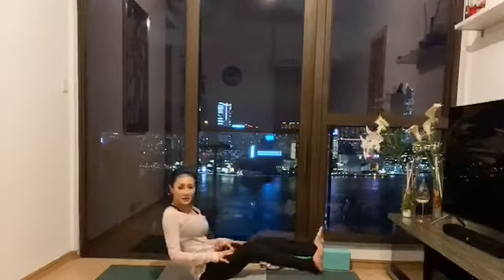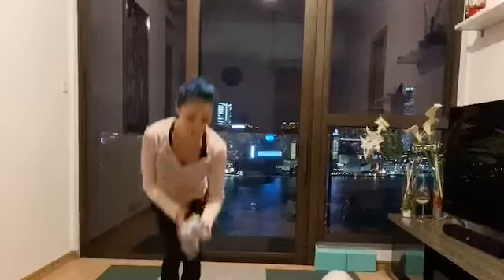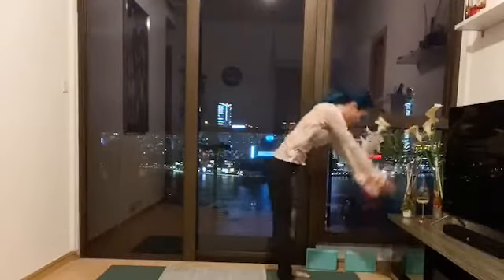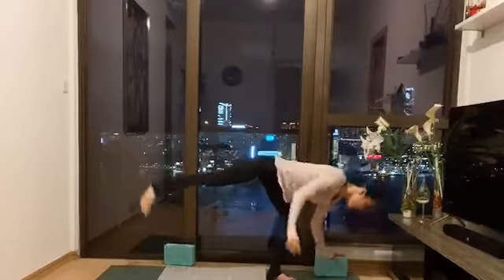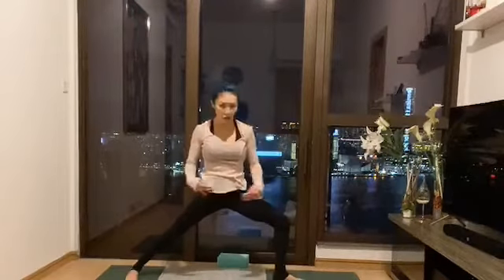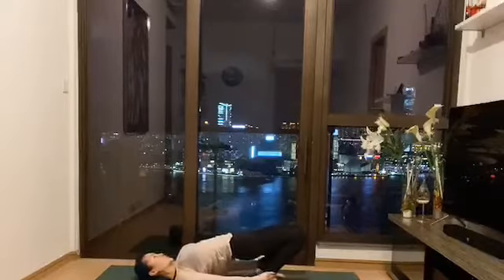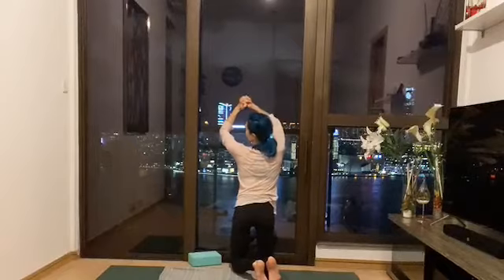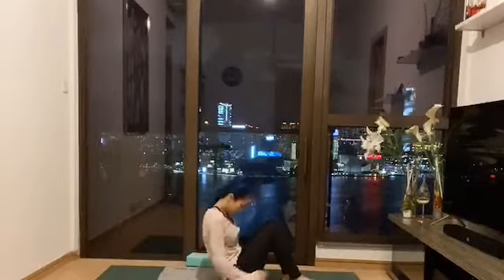【4ward Fitness Online Class 📹】Yin Yang Yoga by Wonah